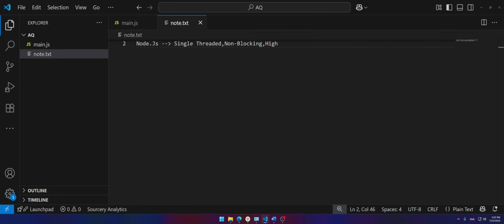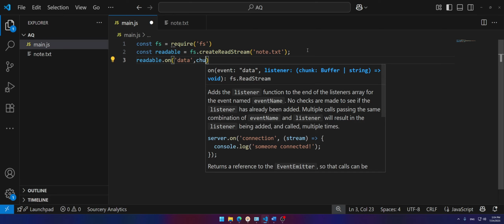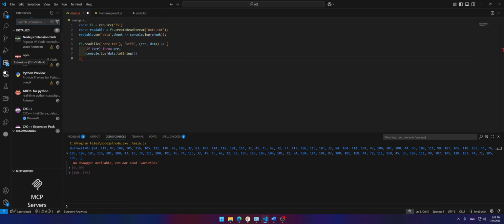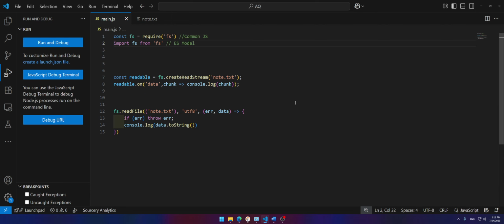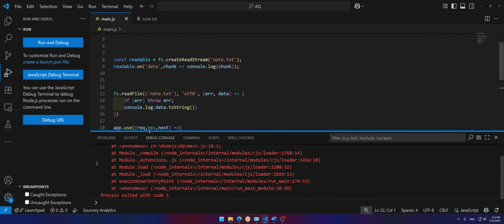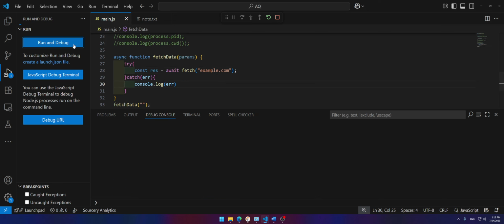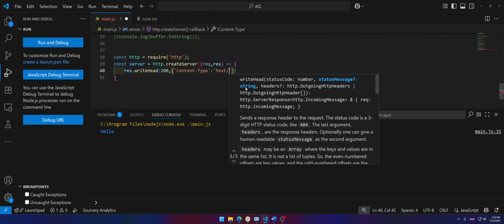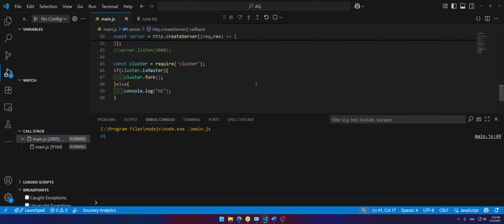Top 10 Node.js Interview Questions with Real Examples (2025 Guide)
Are you preparing for a Node.js developer job interview? In this video, I cover the 10 most common and important Node.js interview questions, along with real-world code examples and clear explanations to help you impress any interviewer.

Whether you're a beginner or an experienced developer, this video will boost your confidence and prepare you for success.

📌 Covered Topics:
✅ What is Node.js? How is it different from traditional web servers?
✅ Explain the Event Loop in Node.js
✅ What are Streams in Node.js?
✅ What are CommonJS and ES Modules?
✅ Explain middleware in Express.js
✅ What is the use of process object in Node.js?
✅ How do you handle errors in async code?
✅ What are Buffers in Node.js?
✅ How to create a simple web server using Node.js?
✅ What is clustering in Node.js?

💡 Each question is explained with code snippets to help you learn fast and effectively.

📥 Drop a comment with your questions or interview experiences.